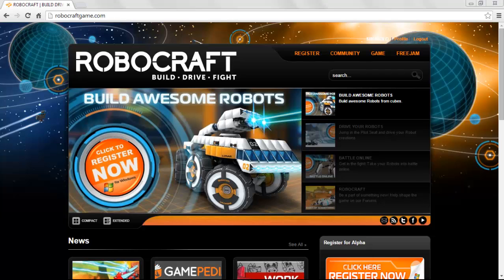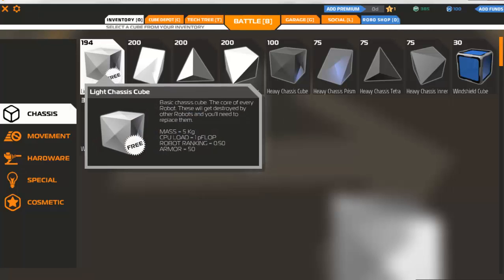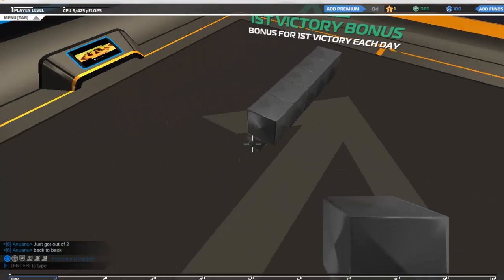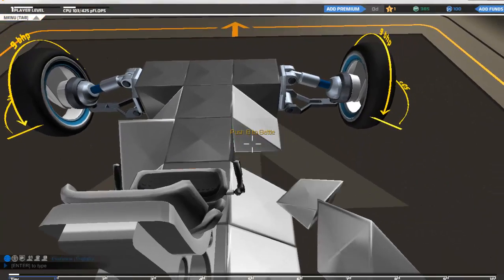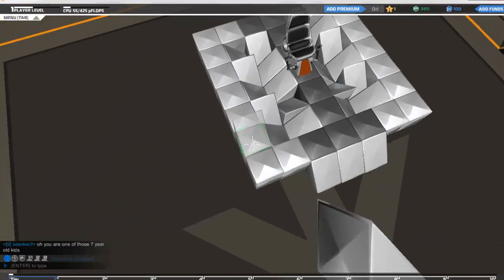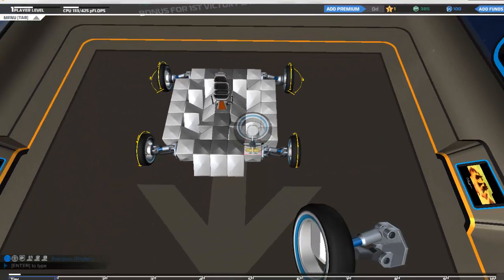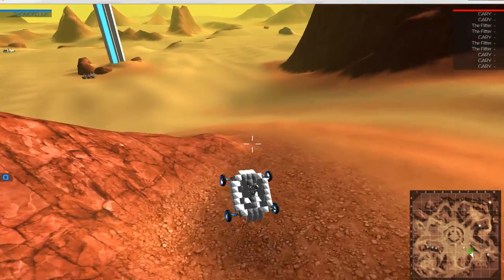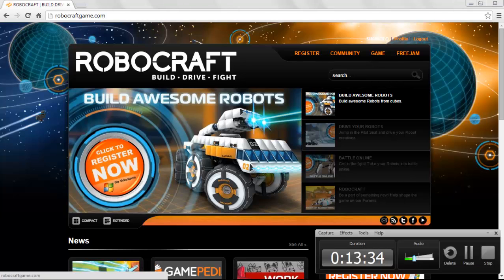Beginners Robocraft: 1st Build from Scratch - Part 1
Diving straight in to making a worthy craft from scratch.

In this first part we make a decent wheel base & a make good use of prisms to get a durable frame to protect our pilot seat & make a solid foundation for our first craft. (^-^)